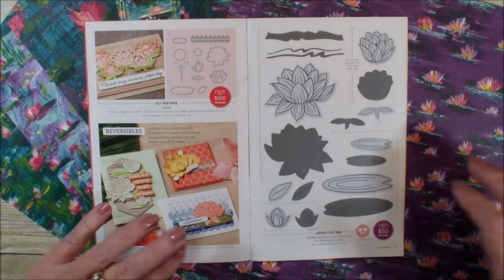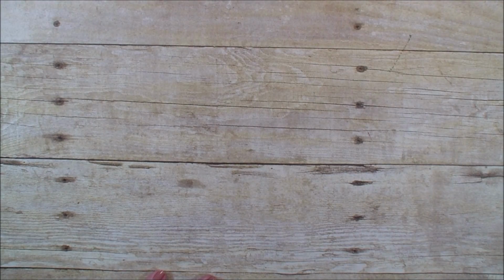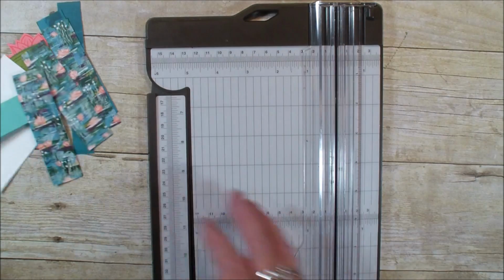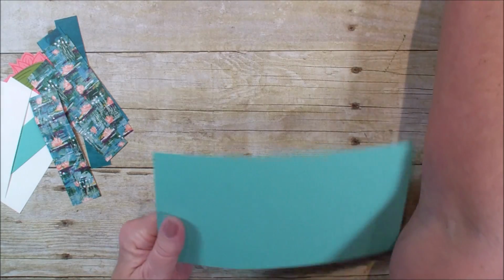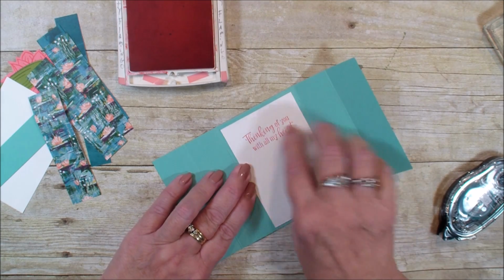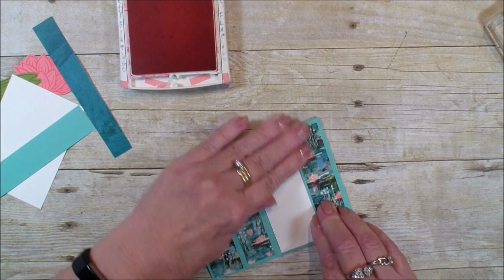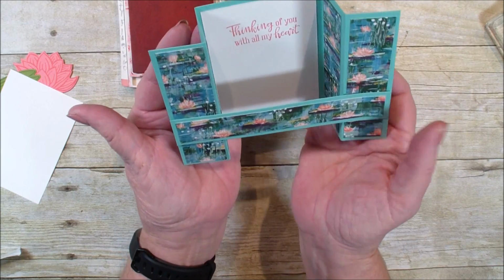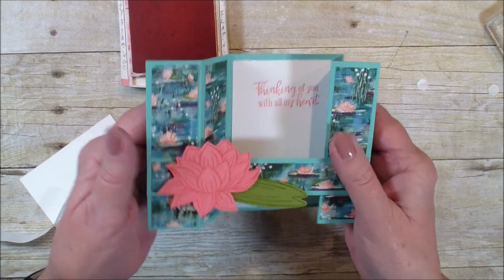Lovely Lily Pad Bridge Card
Lovely Lily Pad Stamp Set is a free item during Sale-a-Bration.  Check out this adorable Bridge Card done with the coordinating Lily Pad Dies and Lily Impressions Designer Series Paper.